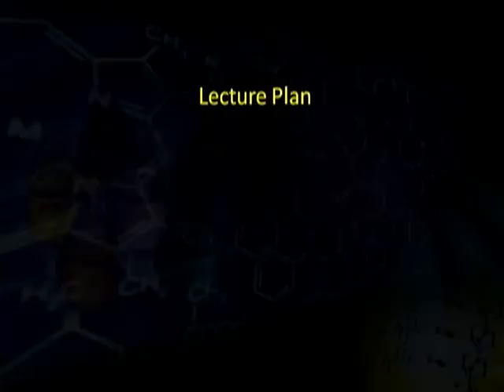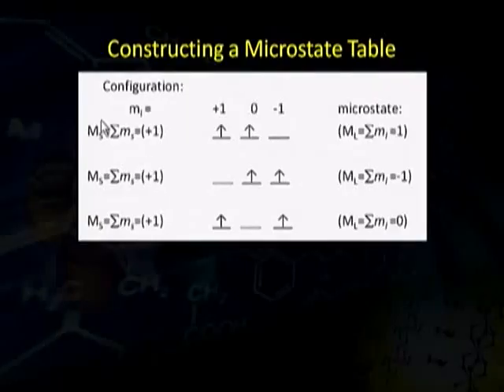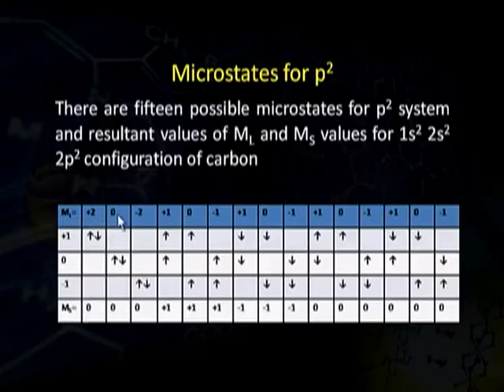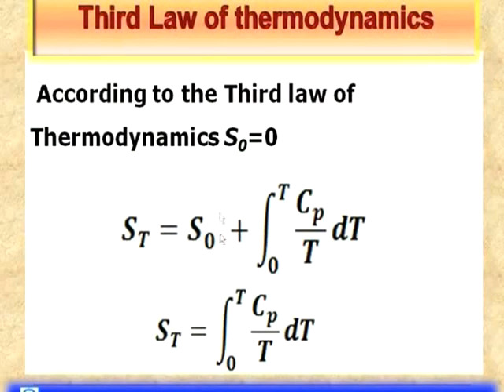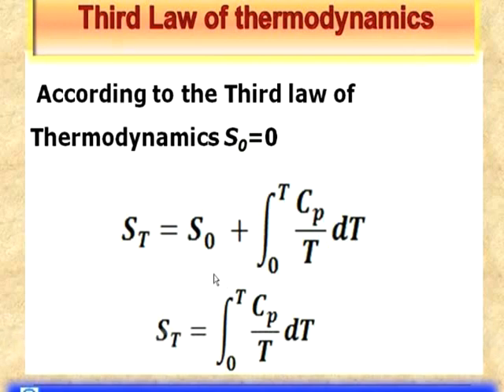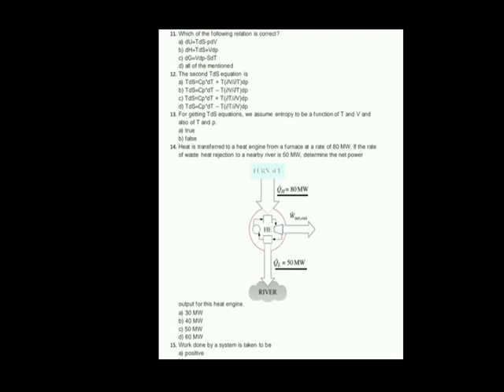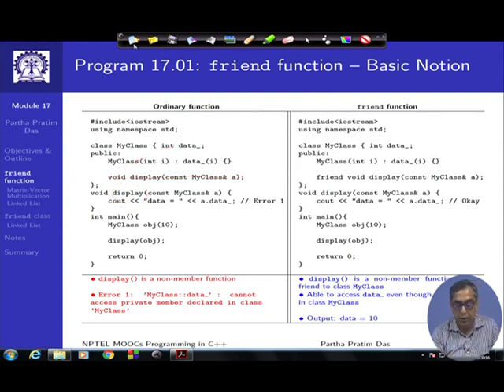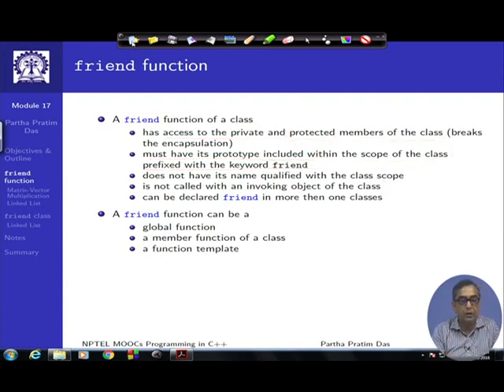Electron Spectra of Transition Metal Complexes-2